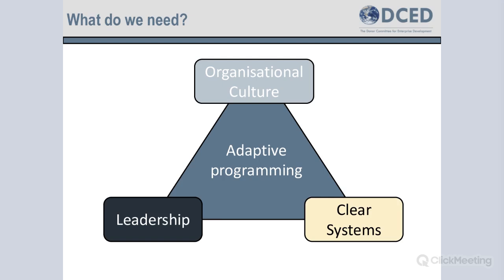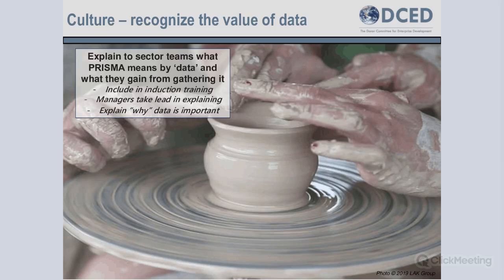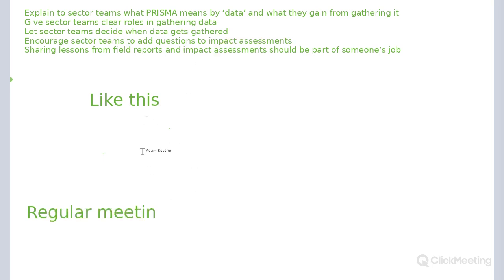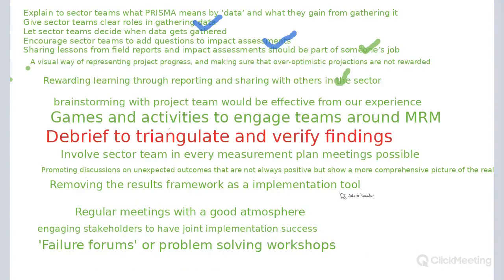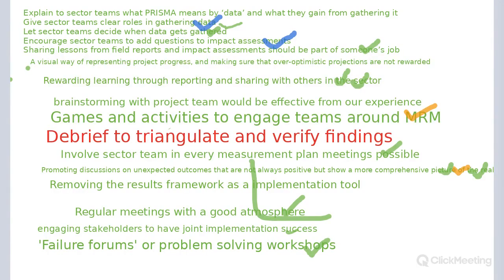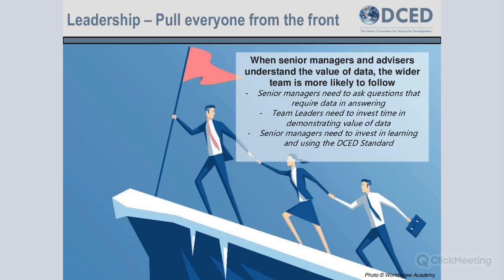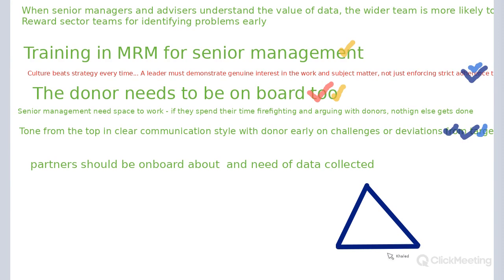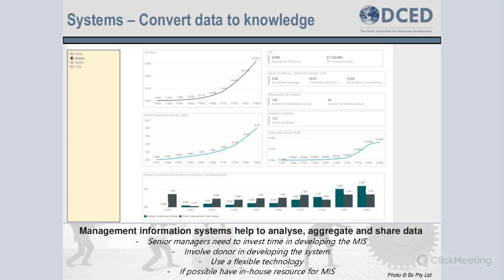DCED webinar - Monitoring for Adaptive Programming: Culture, Systems and Leadership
How can you use monitoring data to improve programmes? How do you develop a culture of honest inquiry, introduce systems that enable decision making, and build the leadership skills to cope with uncertainty? This webinar answers these questions - and more - building on the learnings from PRISMA, a DFAT-funded programme that aims to improve rural incomes in Indonesia.

Speakers: Khaled Khan (PRISMA) and Adam Kessler (DCED Secretariat)